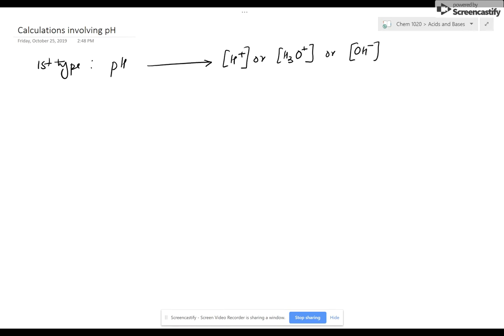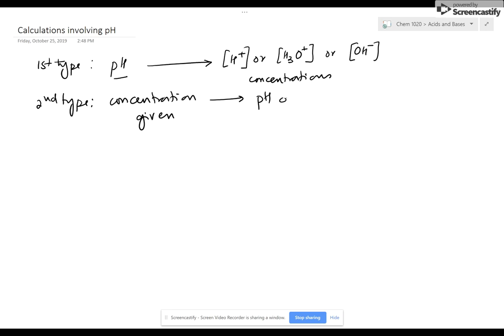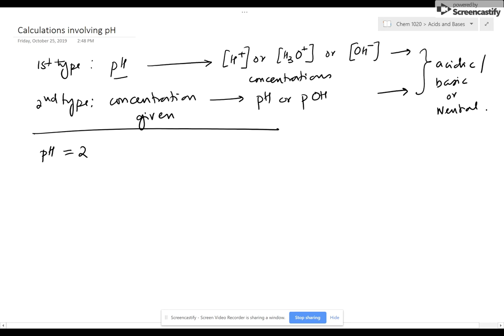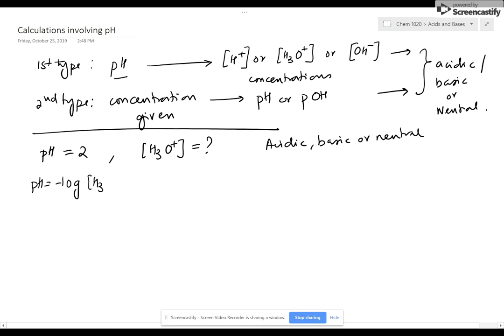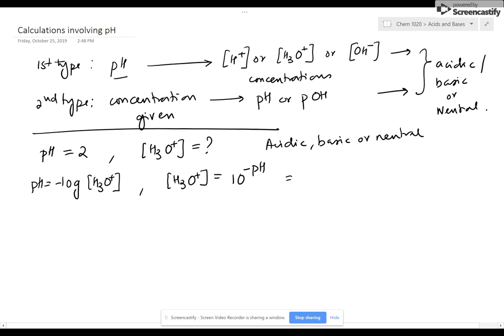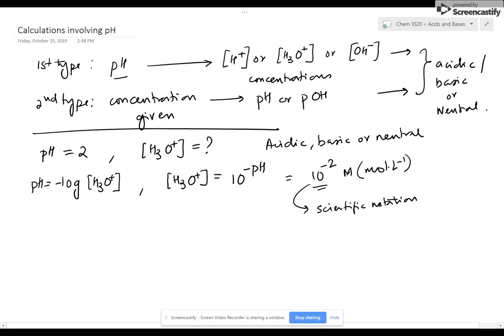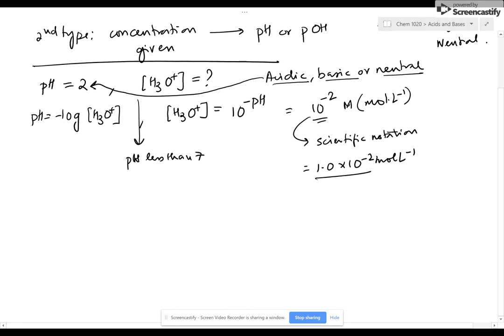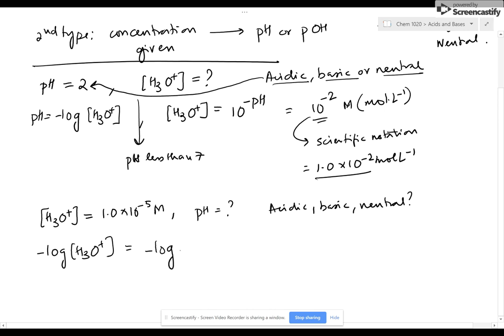Calculations with pH